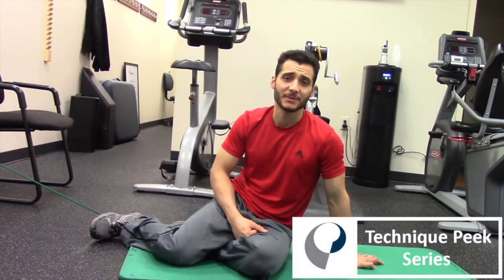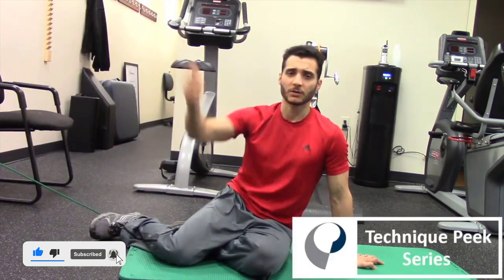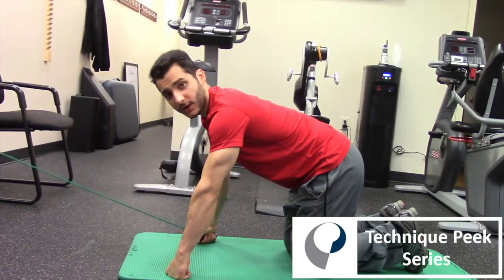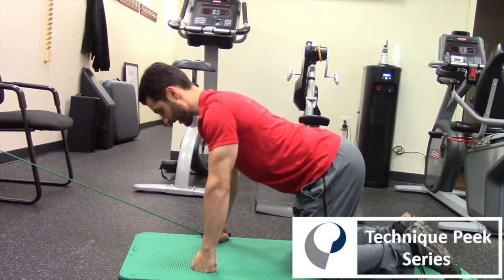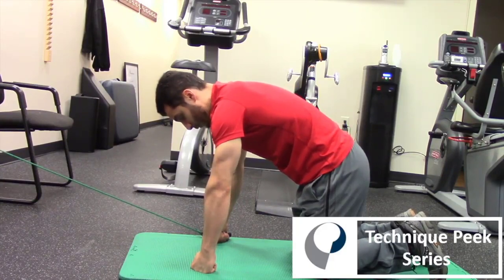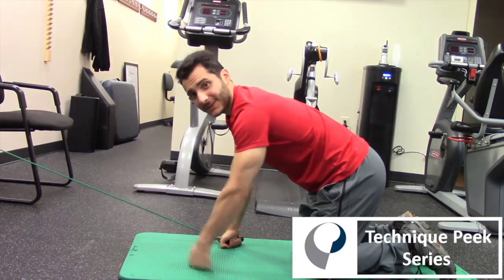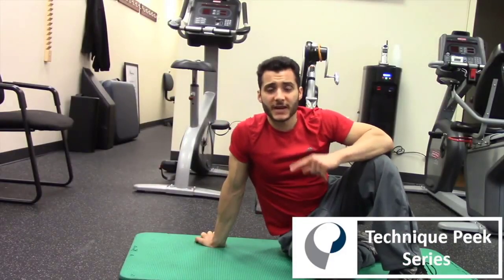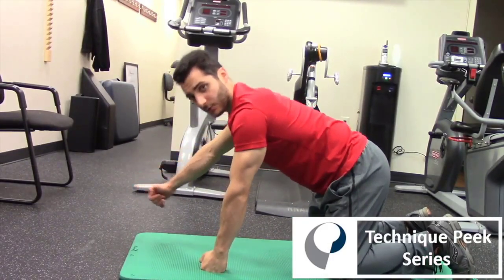Serratus Anterior Exercise in Close Chain Quadruped Position | Technique Peek Series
This Technique Peek Series video features Nick Licameli, PT, DPT, demonstrating a different way to train the Serratus Anterior while in a close chain quadruped position. This is a good progression for patients that need improved scapular stability.